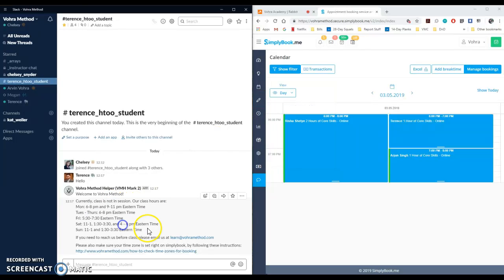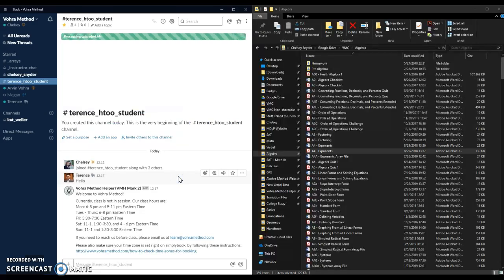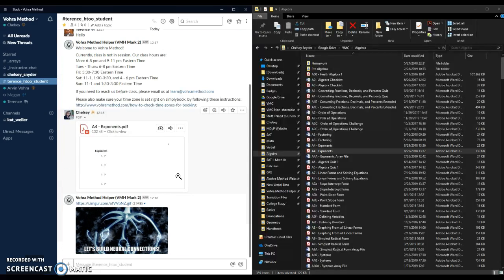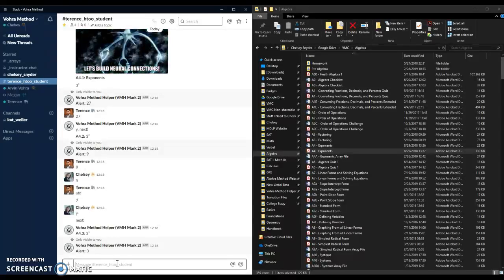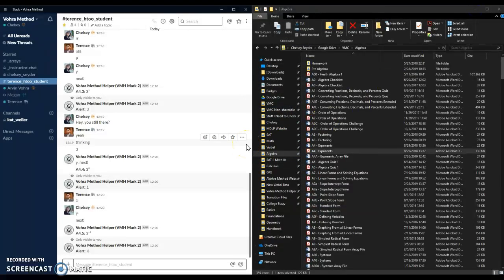What does class look like?